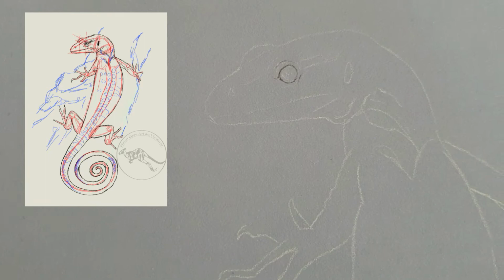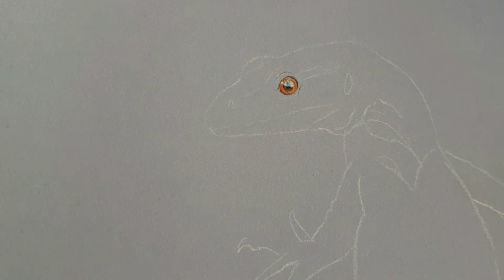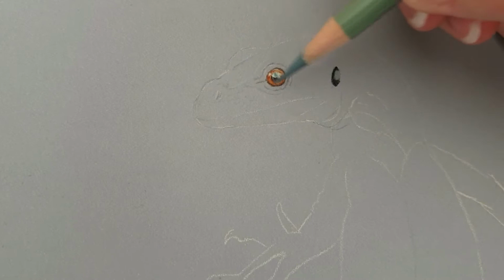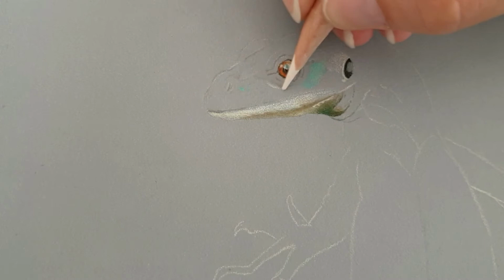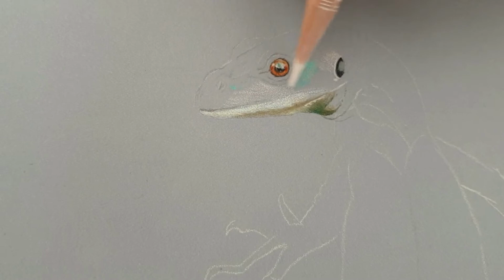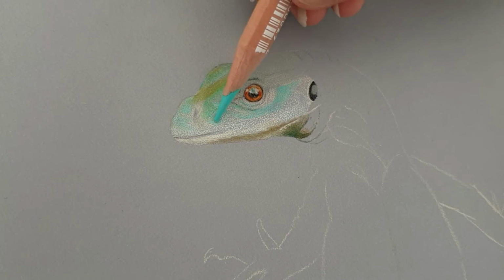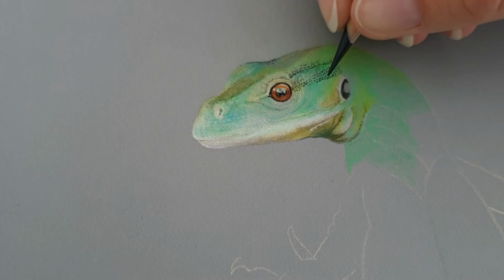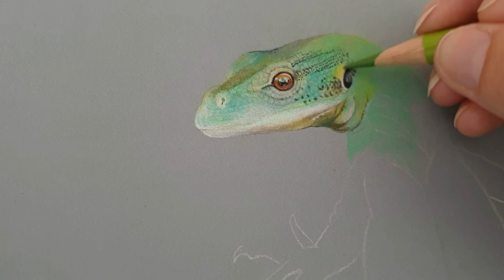Drawing an Emerald Tree Monitor | Part 1 | Head and Eye | Coloured pencils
In this piece we start on our emerald tree monitor (Varanus prasinus) in coloured pencil on light blue pastelmat. We draw the eye, and get the base layers down around the head. I also answer some of the questions I was given on my facebook page, and we chat about juggling work like this around young children and what my background is academically (it isn't art haha).
This is a custom piece which I have drawn up freehand as an original, using a variety of photos provided to me to ensure I am doing the animal justice with it's colouration, markings and proportions. I am speaking very carefully at the start, as this is my first time using this surface and I am still new to some of the coloured pencils here.

- Private photographer Stephen Bullock